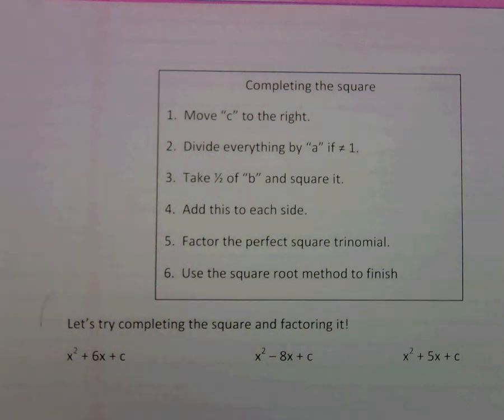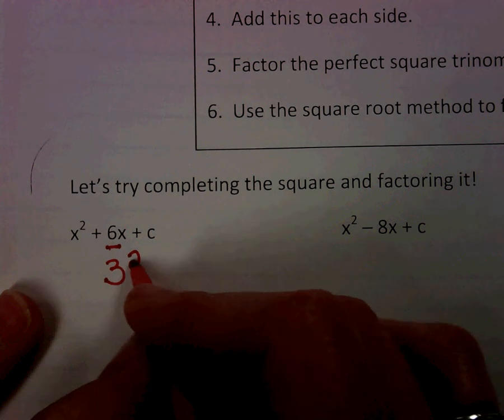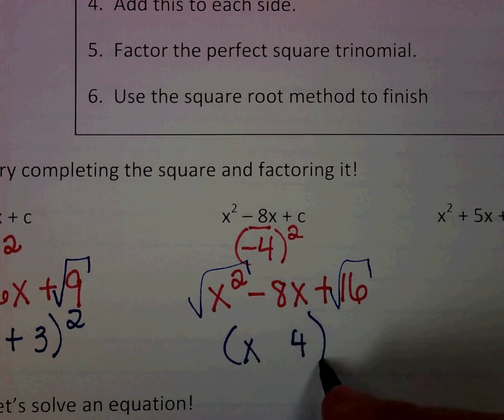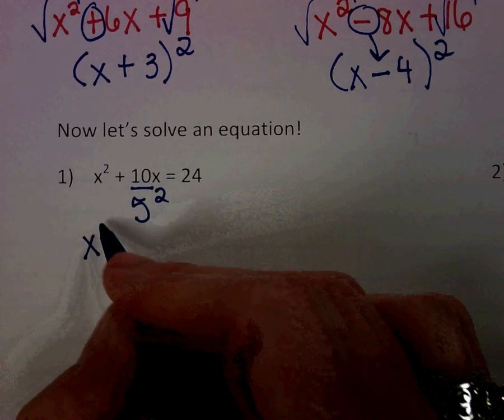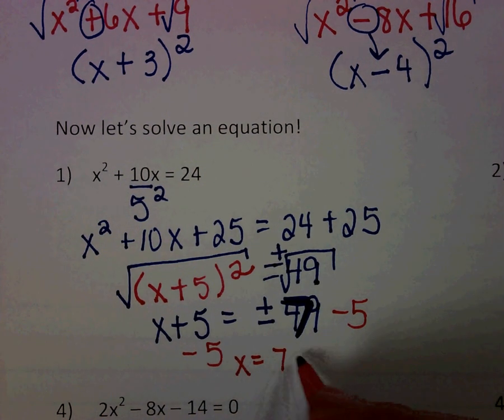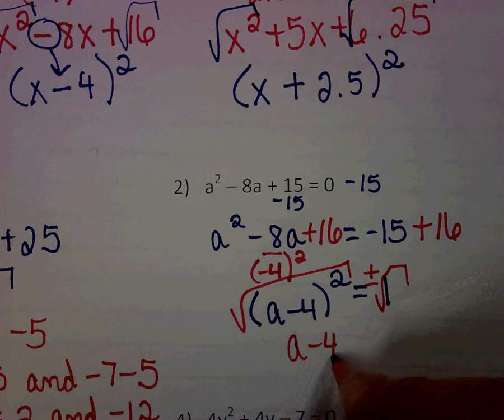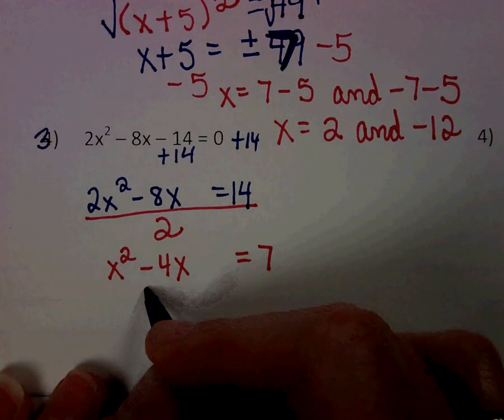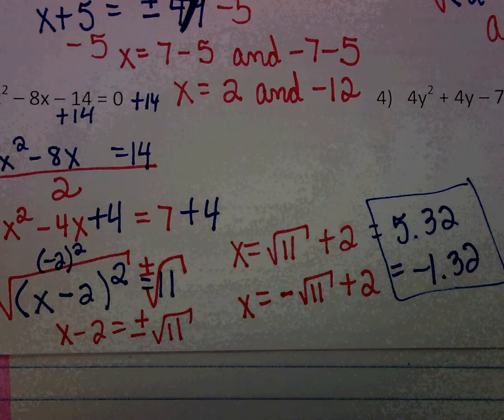Solve by Completing the Square